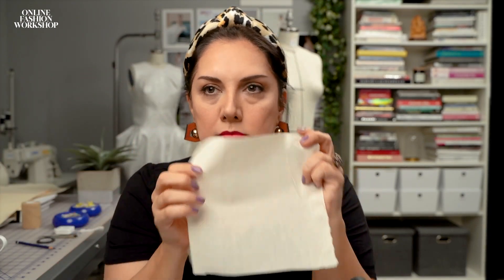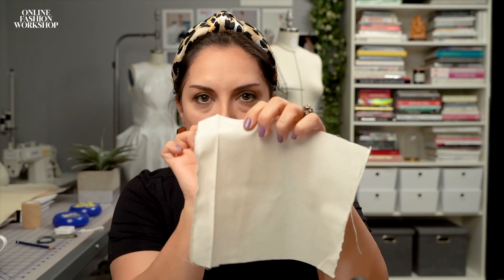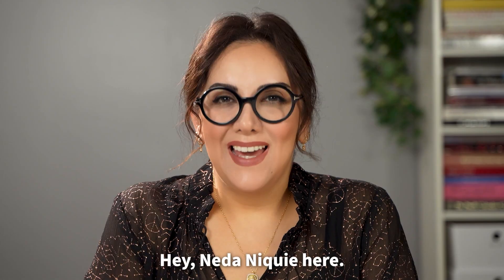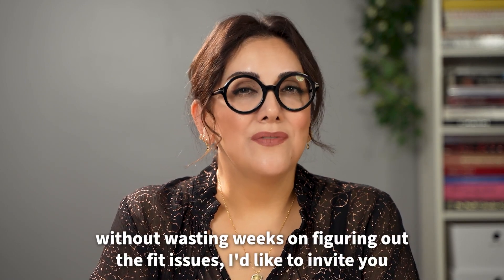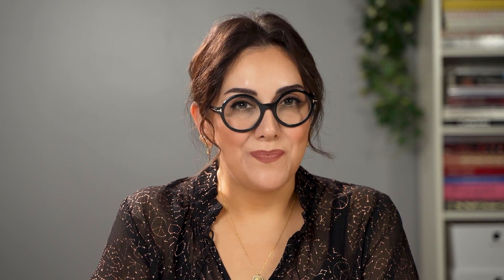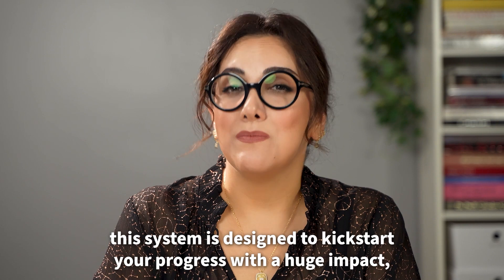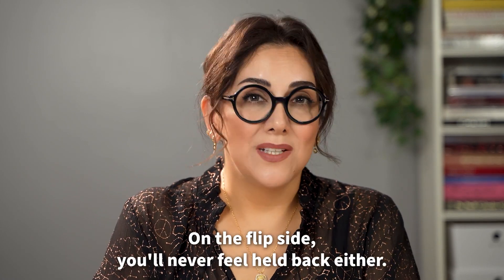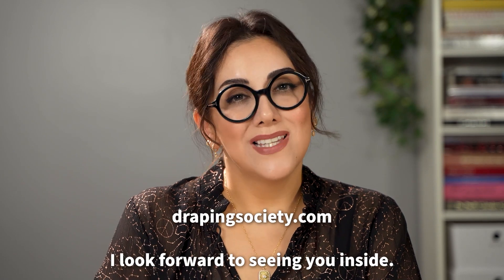Some Tips for Buying Muslin Online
Get confident in sewing & dressmaking by joining our Live Q&A Sessions, Community, and access 60+ hours of amazing, in-depth dressmaking lessons